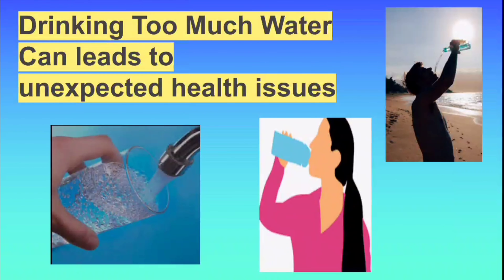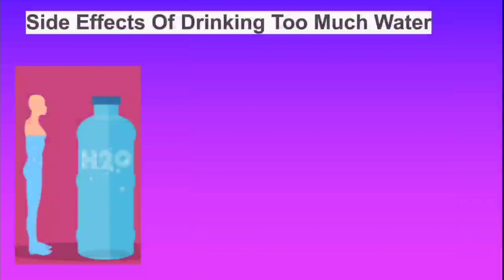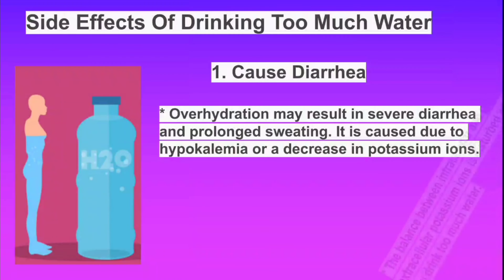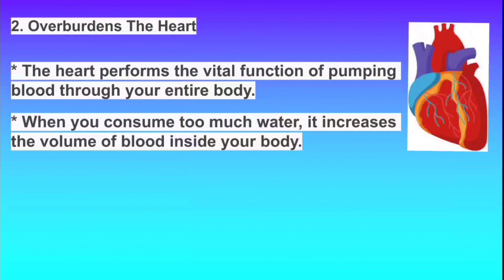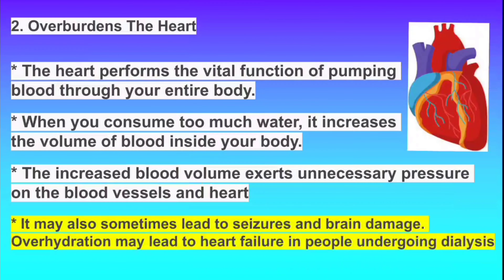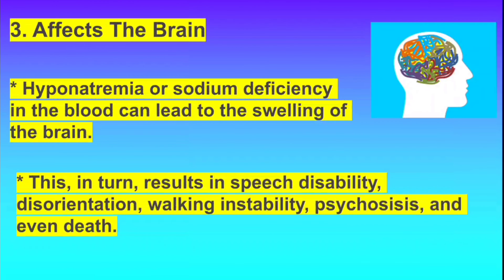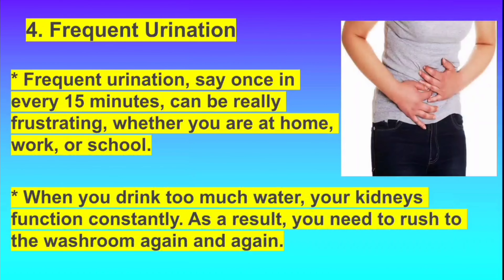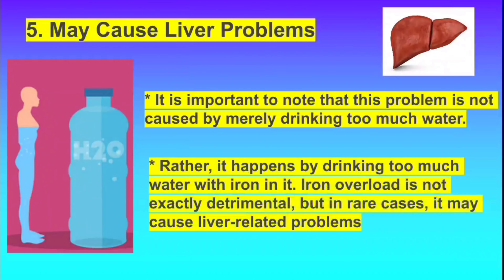Drinking Too Much Water Can leads to unexpected health issues ENGLISH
Drinking Too Much Water Can leads to unexpected health issues
Side effects of Drink too much water
Side effects of Water
1. Cause Diarrhea
2. Overburdens The Heart
3. Affects The Brain
4. Frequent Urination
5. May Cause Liver Problems

      Join us with Facebook, Twitter And Website

                    Thank You For Joining us